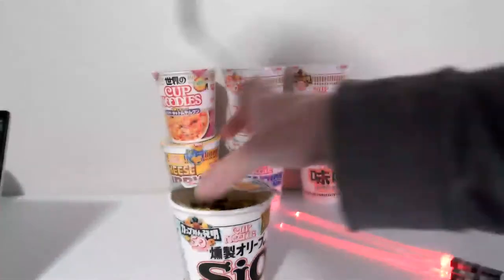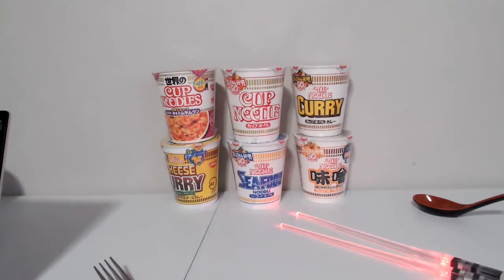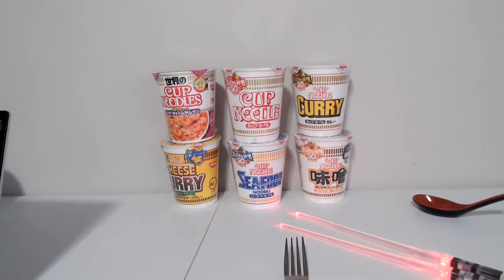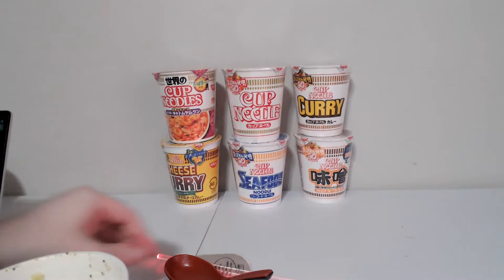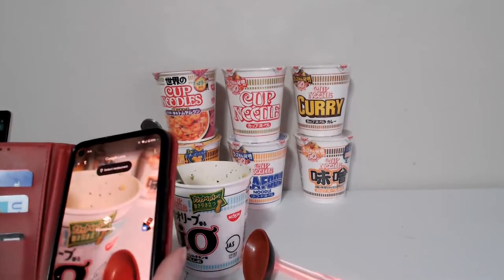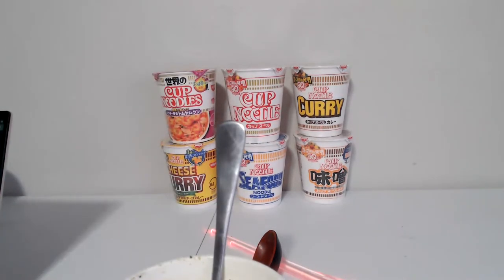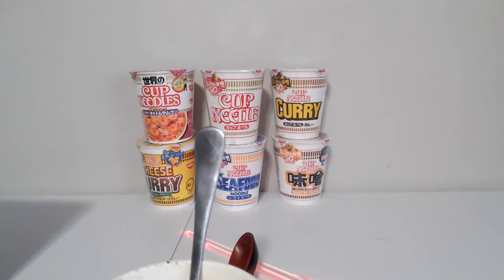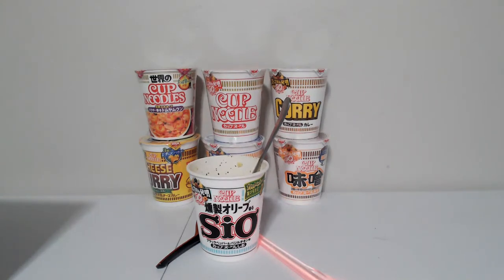Nissin Smokey & Spicy Sio Cup Noodle Review (LQ)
I review the 3rd of 10 flavors.

Nissin Cup Noodle Ramen Noodle Soup 10 Flavor Variety Pack: (Japan Import)